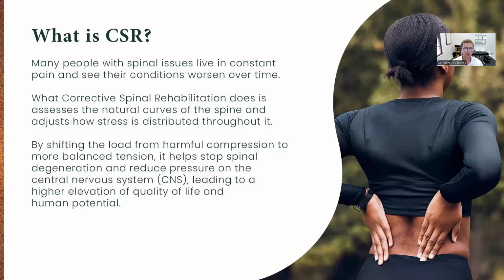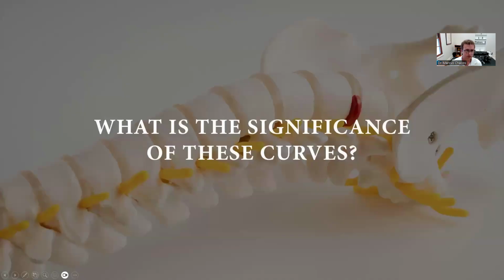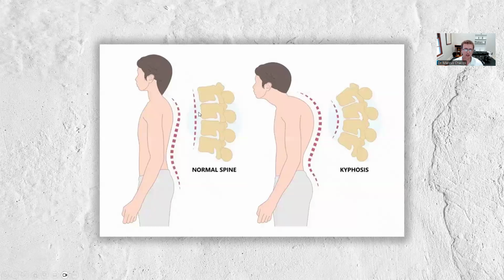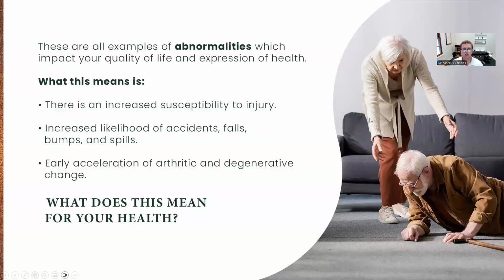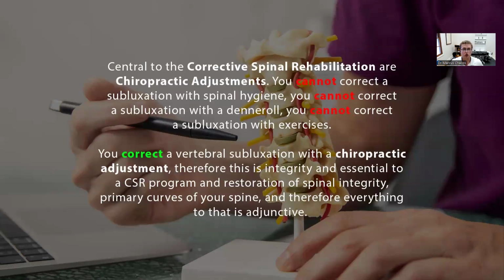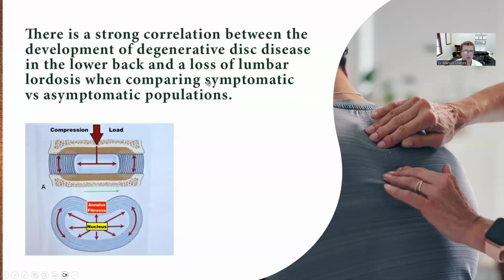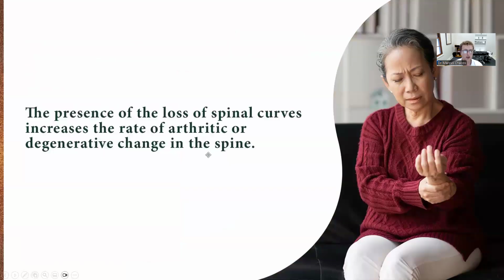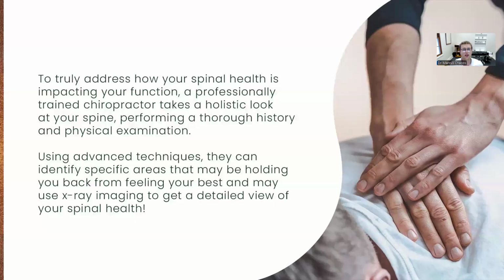Corrective Spinal Rehabilitation with Dr Chris Borg (FULL VIDEO Online Workshop)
Thank you all for coming to the session😊! We have recorded the session for those who were unable to attend so that you could still have access to the content anytime, anywhere!

P.S Please share this workshop with people you know. We want to help enhance people's quality of life and provide solutions and strategies for all. You never know how far-reaching your willingness to share a message may be for those who need answers to their problems

Keep your eyes peeled for more workshops coming up!